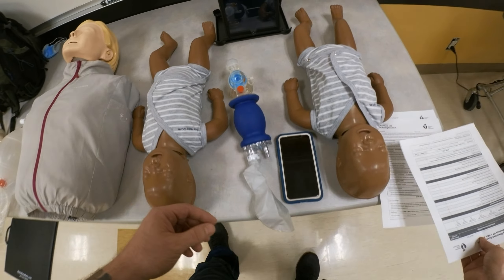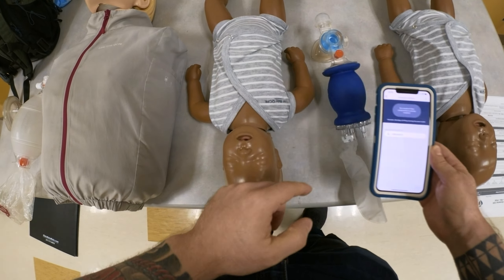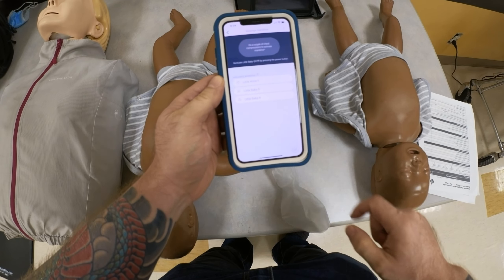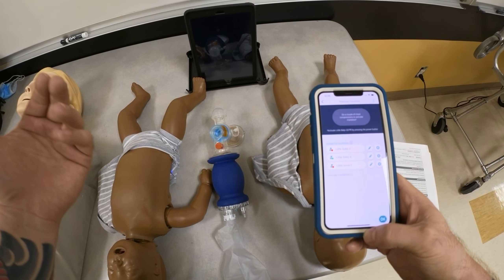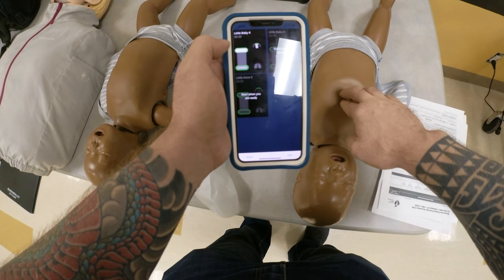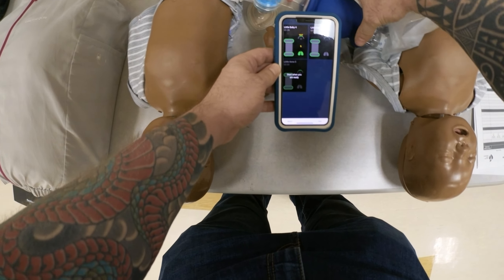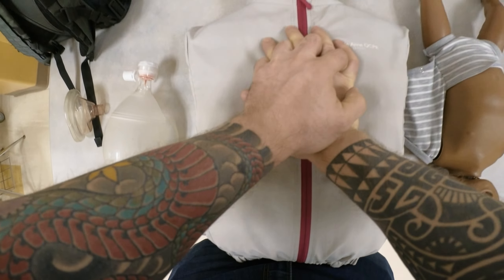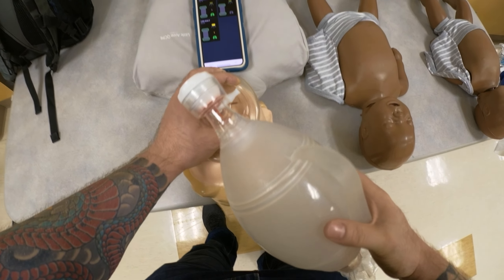How to connect Little Anne and Little Baby QCPR Manikins to QCPR Training App for AHA Testing?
How to calculate CCF Chest Compression Fraction or AHA ACLS Megacode Testing?